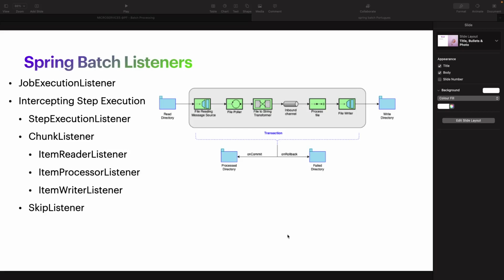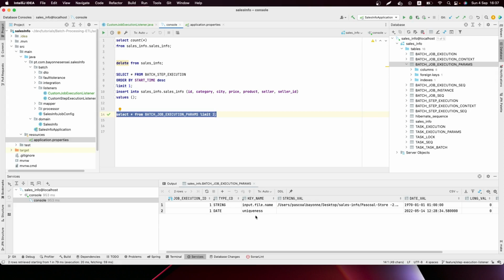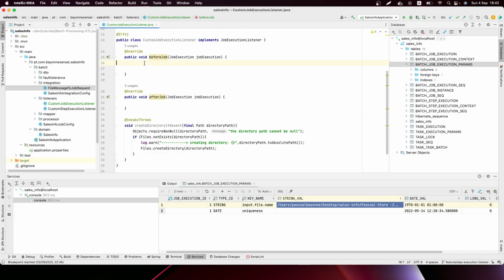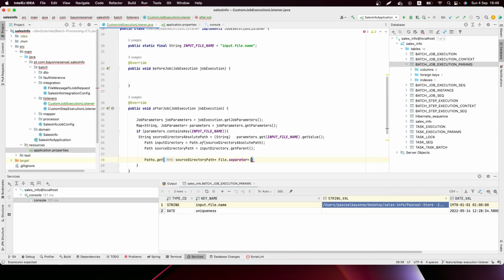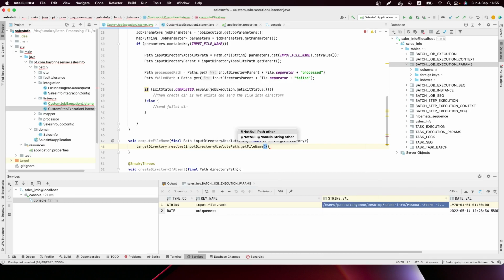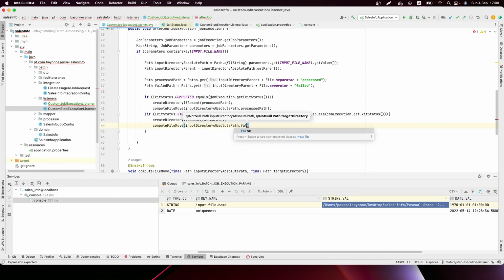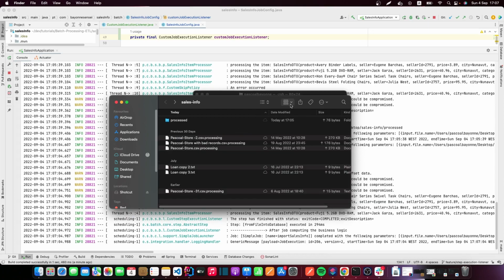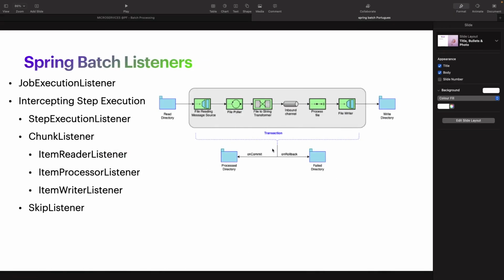Spring Batch Listeners (PT-2 JobExecutionListener) - 09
Intercepting Job  Execution is very common use case that every Spring batch developer have to deal with. JobExecutionListener represents the most generic listener for Job execution. It allows for notification before a Job is started and after it ends, whether it ended normally or failed.